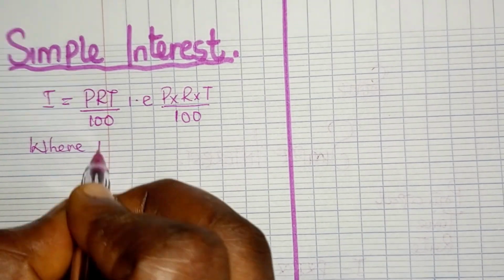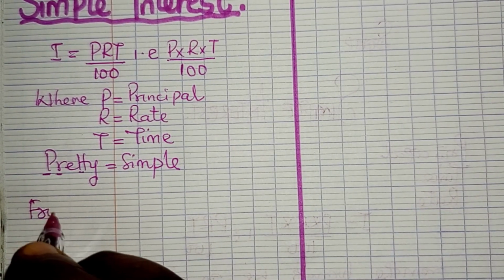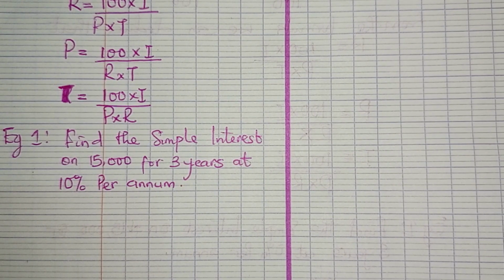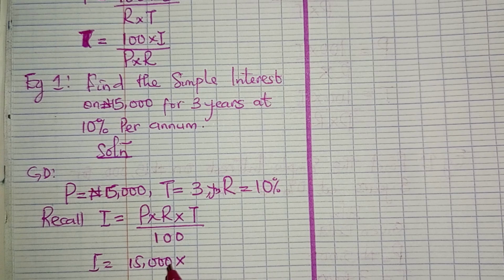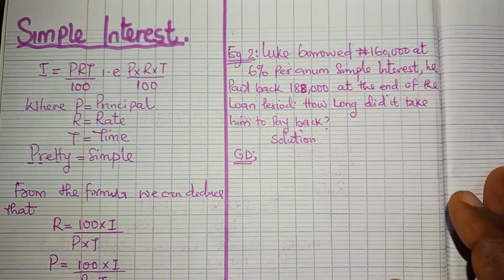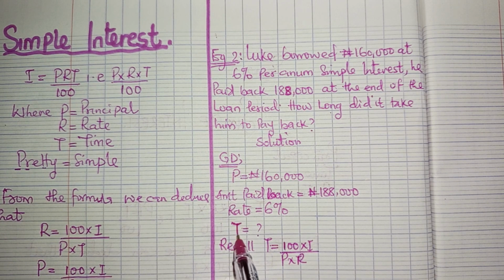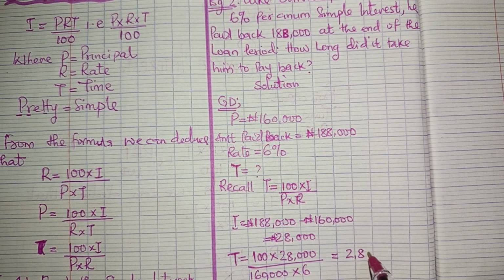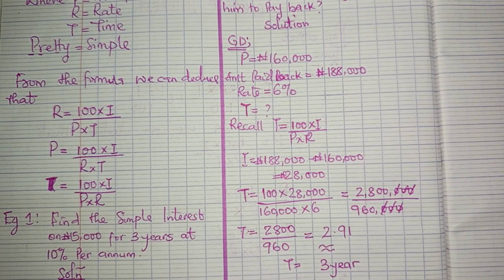HOW TO SOLVE SIMPLE INTEREST PROBLEM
📊 Master Simple Interest the Easy Way! 🇺🇸🇬🇧
Struggling with math? In this video, you’ll learn how to solve Simple Interest problems using the formula:

👉 I = PRT ÷ 100
Where:

I = Interest

P = Principal (Initial Amount)

R = Rate (%)

T = Time (in years)

This tutorial is clear, beginner-friendly, and perfect for students in middle school, high school, or anyone prepping for exams like GCSE, SATs, or general finance math!

📚 In this video, you’ll get:
✅ Simple explanation of the formula